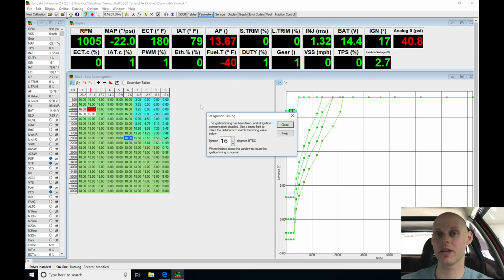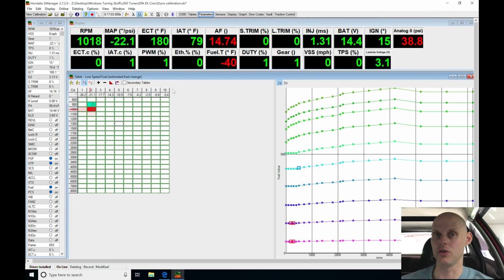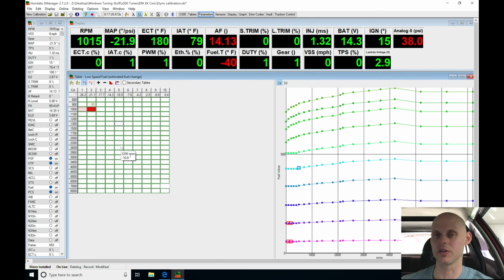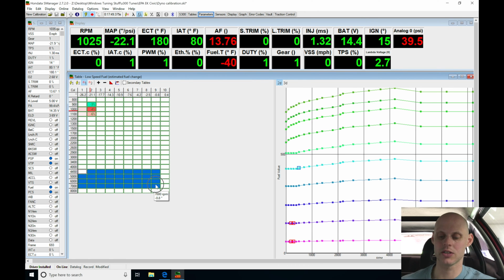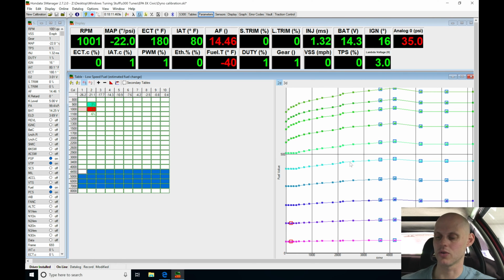s300 Live Training: Turbo B-Series EK Civic Part 2 | Evans Performance Academy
Follow along with lead instructor, Jeff Evans, as he walks you through tuning the fuel, spark timing, VTEC engagement, and other important features using Hondata s300 to tune this turbocharged EK Civic with a built B18c engine on E85.